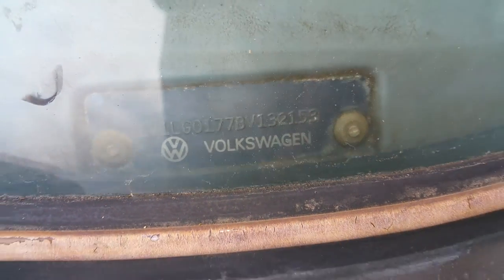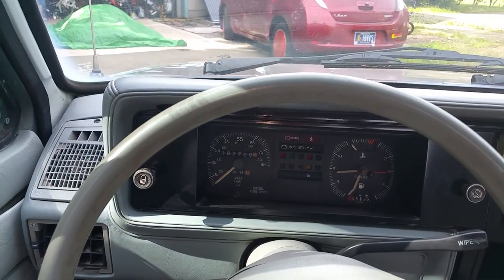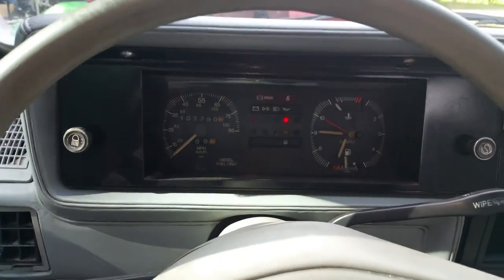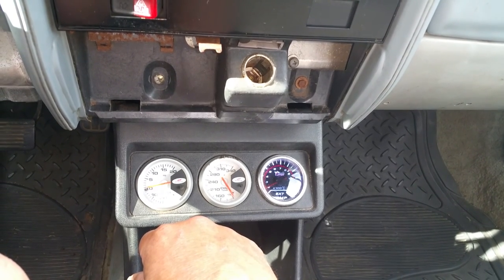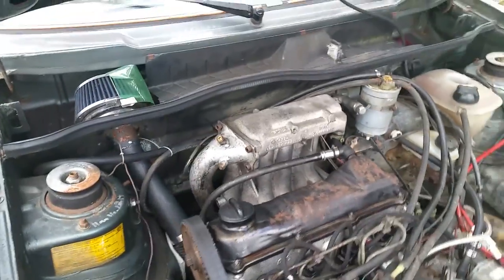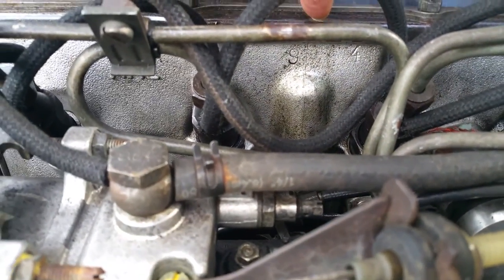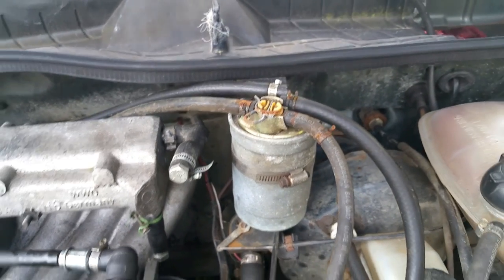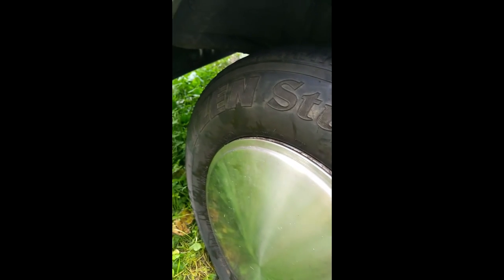Hummingbird 1981 vw rabbit truck vnt15 turbo diesel pickup caddy 50 mpg ecomodder 1/2TON performance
Hummingbird 1981 vw rabbit truck vnt15 turbo diesel pickup caddy 50 mpg ecomodder 1/2 TON performance